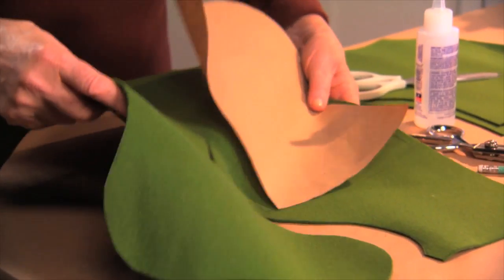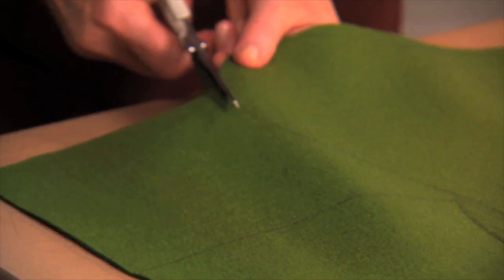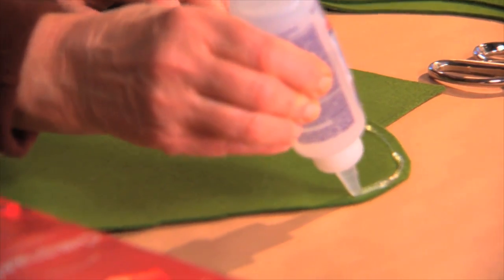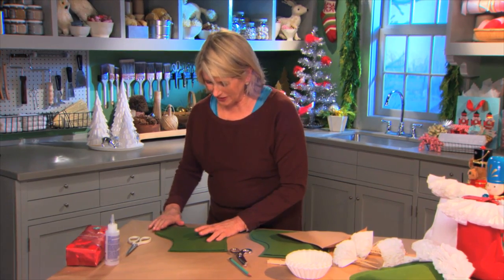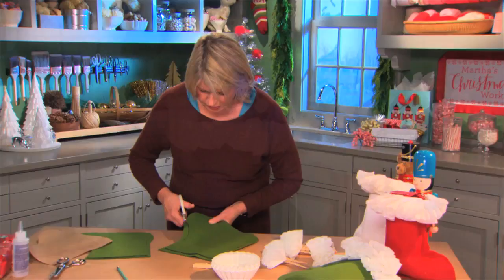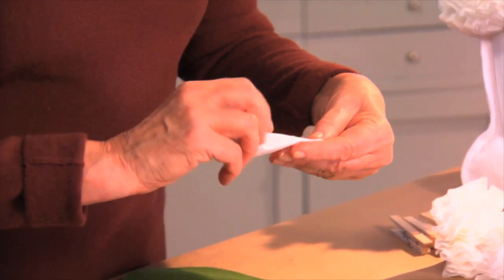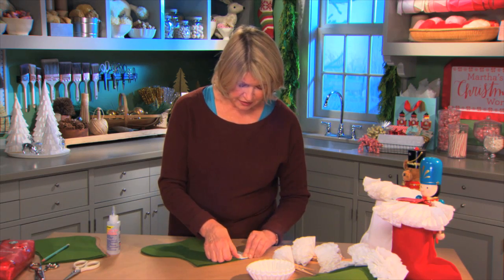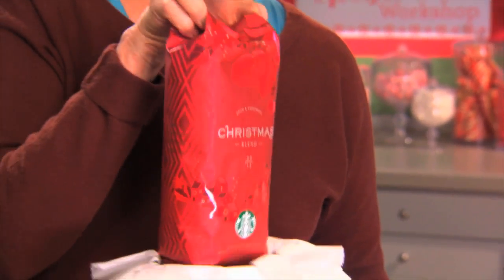How to Make a No-Sew Stocking - Martha Stewart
Craft a stocking using felt and coffee filters. No sewing required!